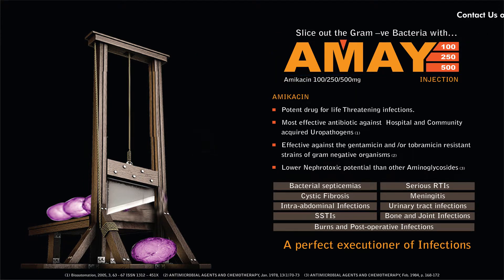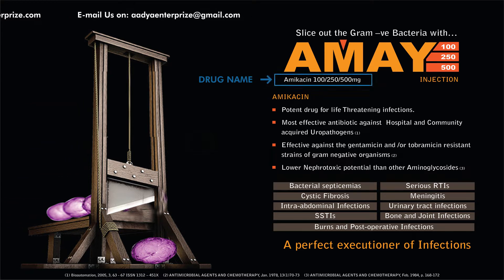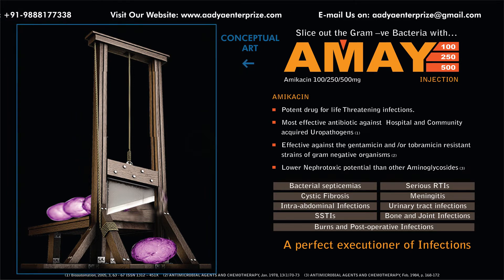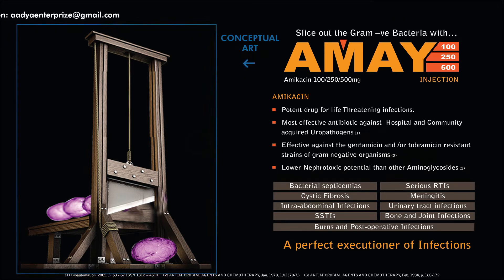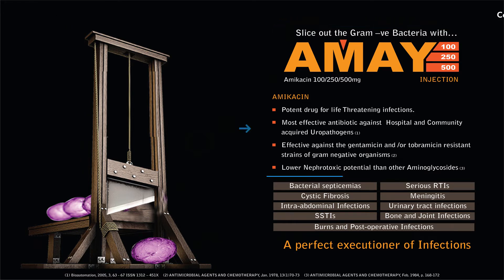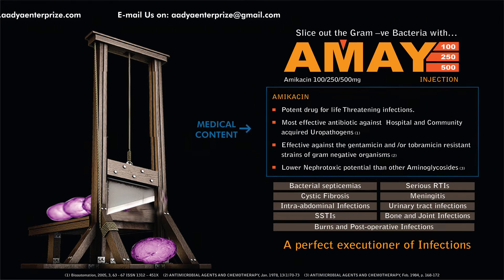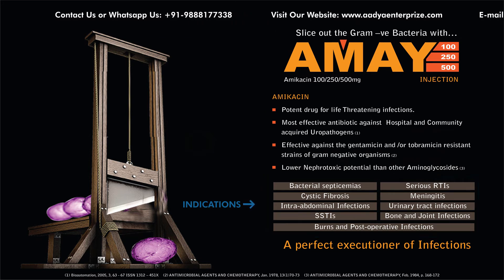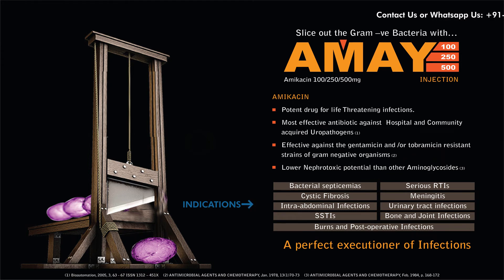Pharma Visual Aid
What is a pharma visual aid?
What are the components of a pharma visual aid (VA)?
How to effectively design a pharmaceutical visual aid?

All answer to these questions are answered in this video. At Aadyaenterprises we provide Pharma Visual Aid, made with high grade quality materials. Our medical content writing team composed of professionals from top institutional background, gathers latest research based medical content for visual aid designing. And our highly skilled graphic designing team creates innovative Visual for Medical product promotion.

Time lines
00:00 - Intro
00:20 - Pharma Visual Aid Introduction
00:36 - 6 Basic Key Elements in Visual Aid
00:41 - Brand Name
01:13 - Salt Name or Drug Name
01:36 - Conceptual Art work
02:07 - Copy Writing
02:38 - Medical Content
03:10 - Indication or Uses
03:56 - End logo